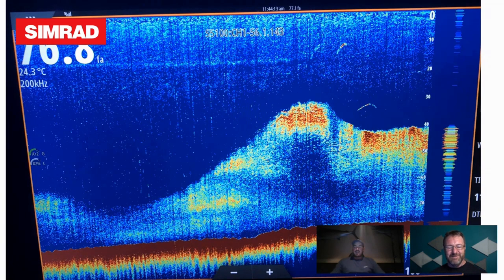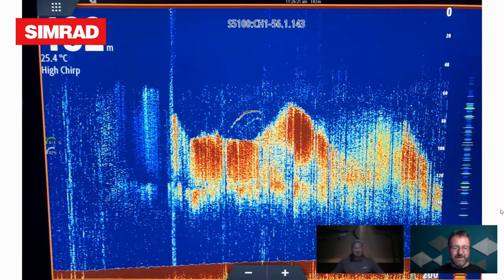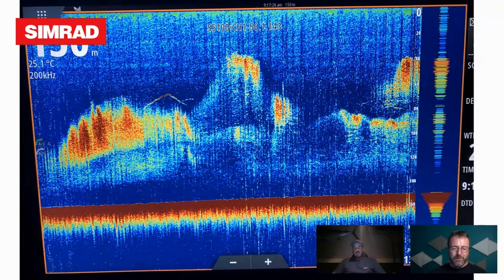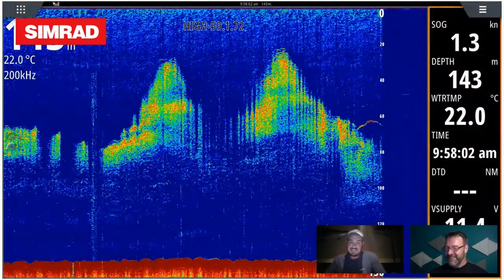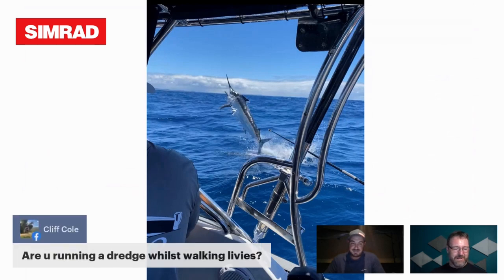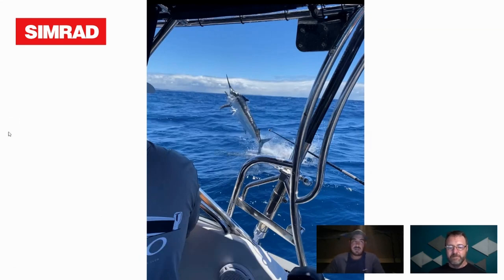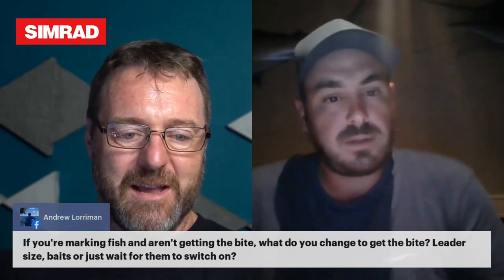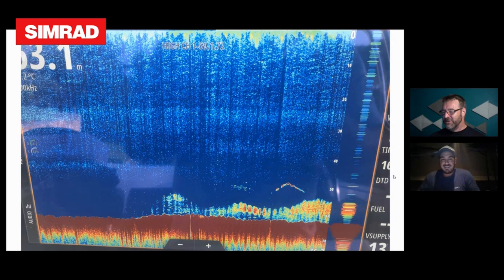Simrad | Sonar Masterclass: Mike Bonnici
Mike Bonnici is a high-profile Marlin fisherman who uses his Simrad sonar to maximise success on the water.

Mike goes into detail about how best to use your sonar electronics for trophy fishing.